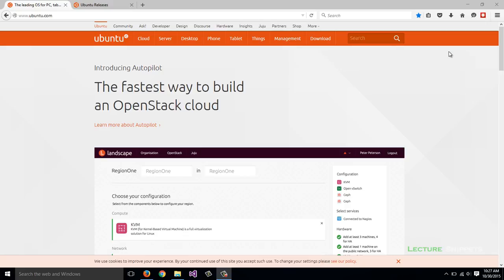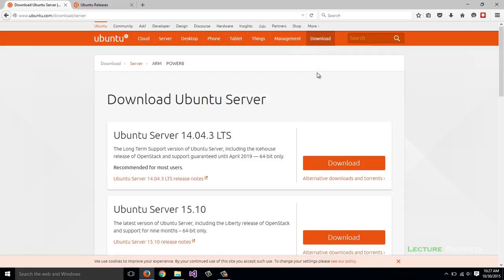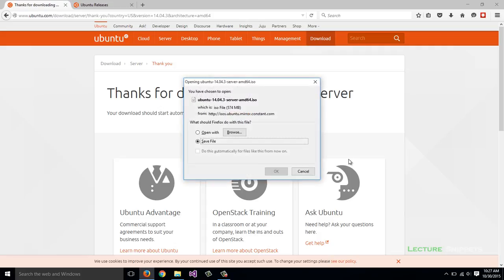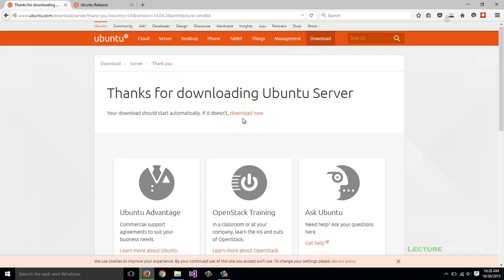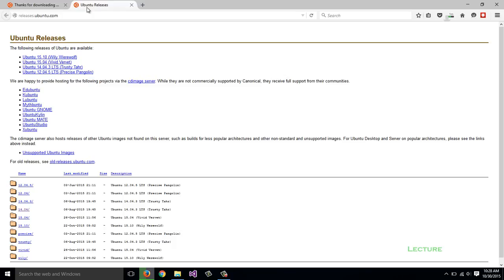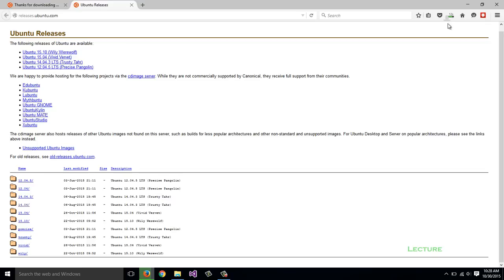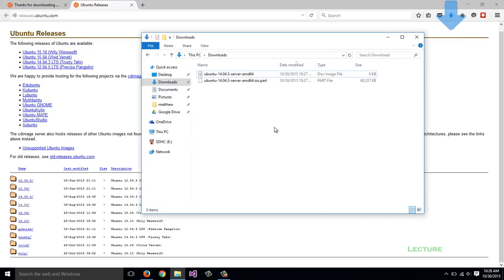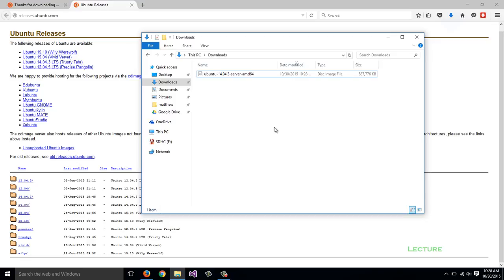Downloading Ubuntu Server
This video is a part of a free course available

The video is simply going to Ubuntu.com and downloading the Ubuntu 14.04 server operating system. Also you can download older versions for releases.ubuntu.com